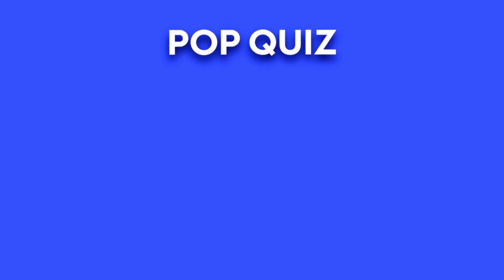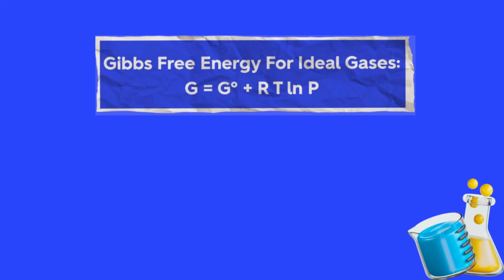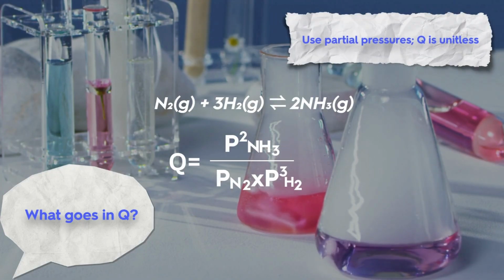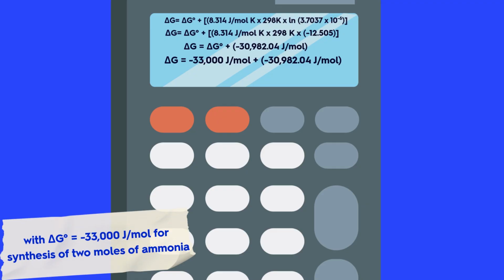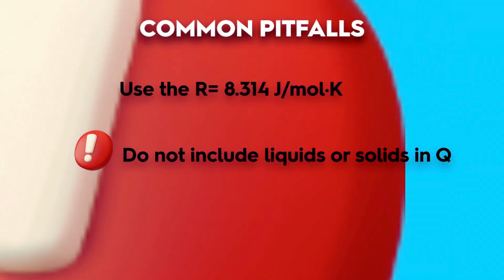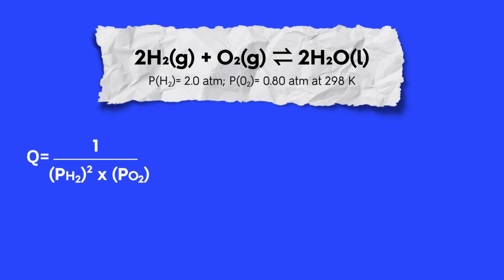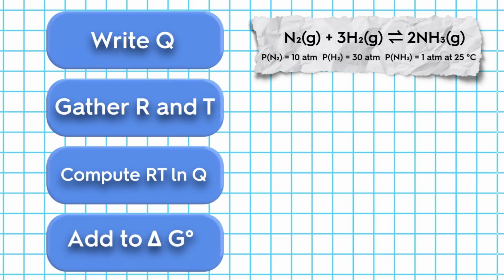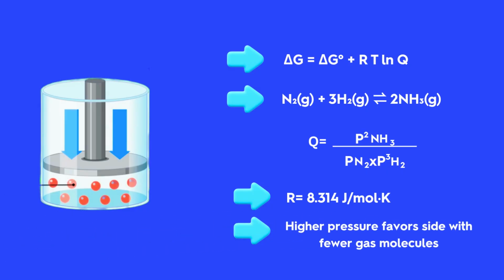How Free Energy Depends on Pressure (ΔG = ΔG° + RT ln Q Explained)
Want to go deeper? Access our practice test, flashcards, and study guide about free energy and pressure:

How exactly does pressure change Gibbs free energy? In this lesson, we break down why ΔG depends on pressure, how to use the equation ΔG = ΔG° + RT ln Q, and why reactions can become more or less spontaneous under non-standard conditions.

What you’ll learn:
- How free energy for gases increases with pressure
- Why compressing gases decreases entropy
- How to build a correct, unitless reaction quotient Q
- When pressure DOES and DOES NOT affect spontaneity
- How to compute ΔG using real partial pressures
- Common mistakes students make with RT ln Q

Perfect for sharpening your thermodynamics skills and building real confidence with ΔG calculations.